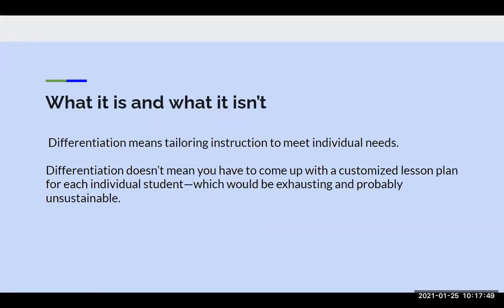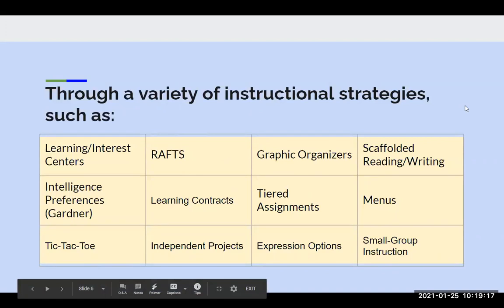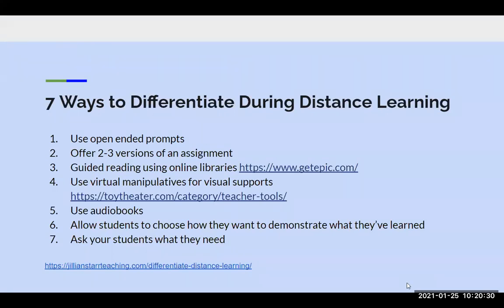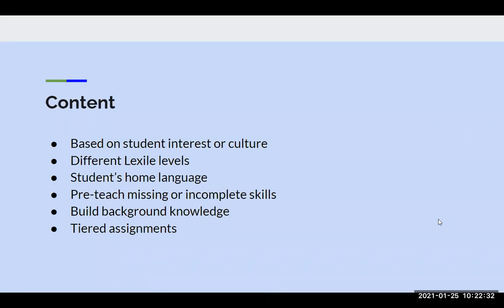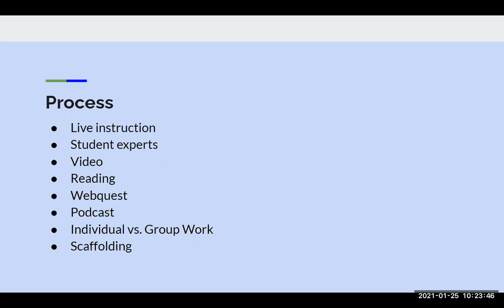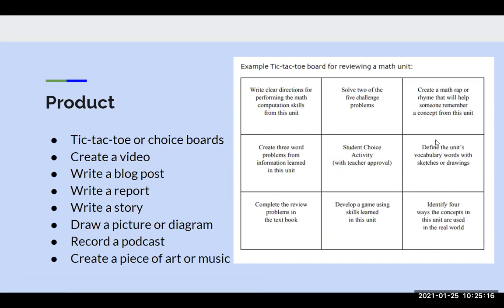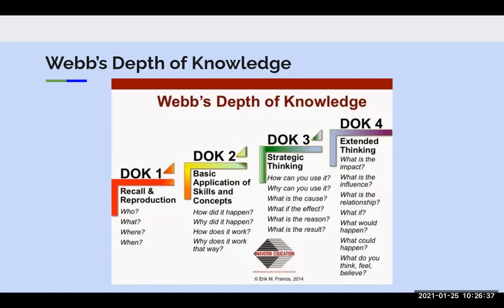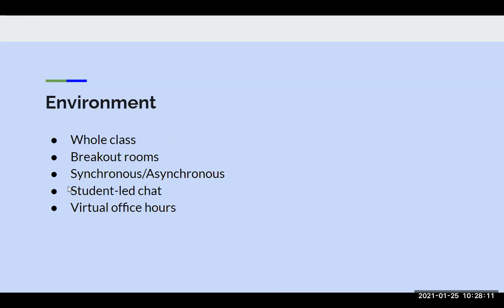Differentiation Webinar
This video describes the differentiation in Distance Learning Environments